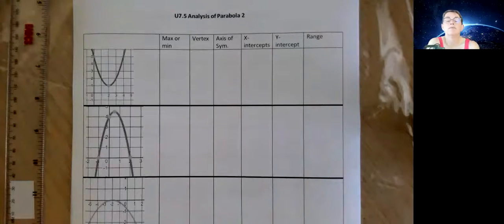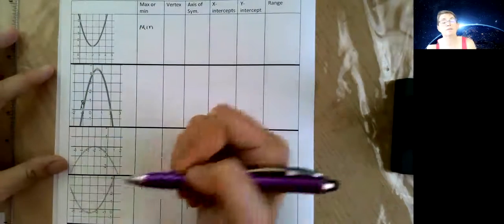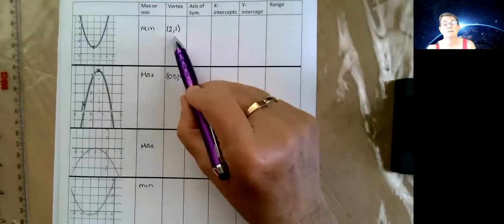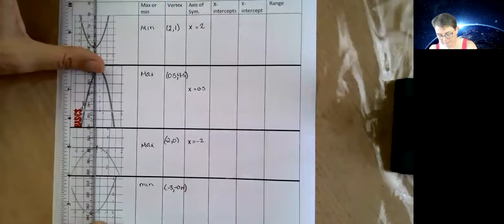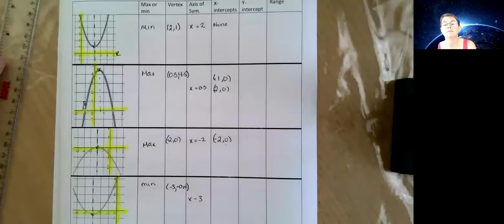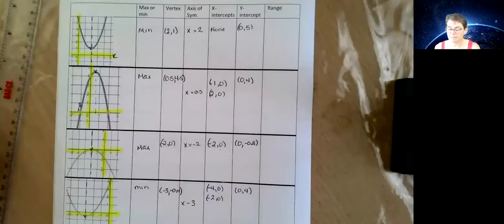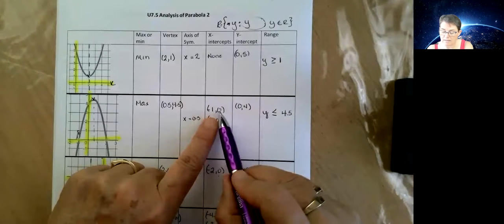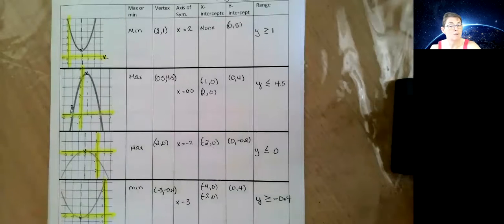U7 5 Analysis of Parabola 2